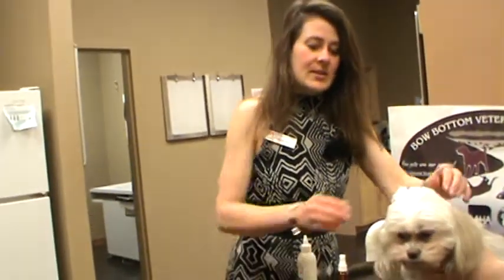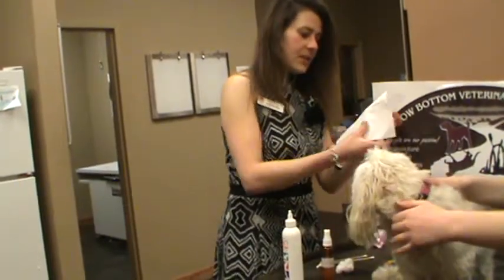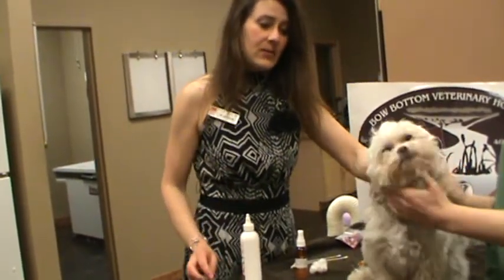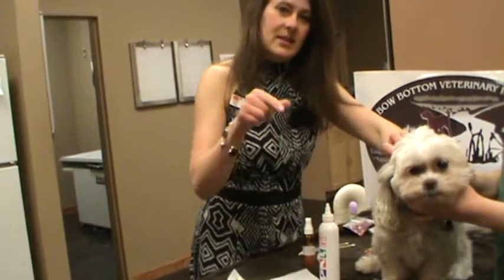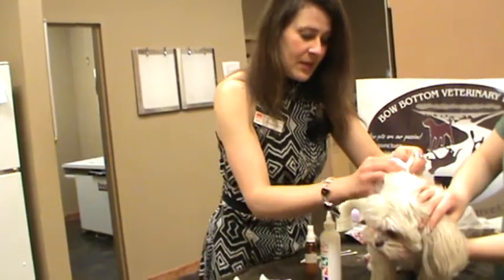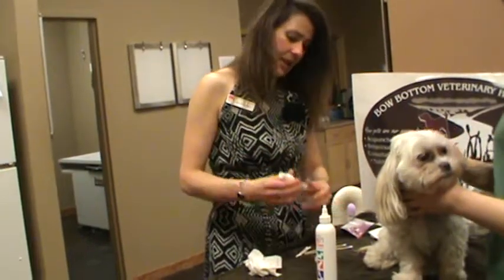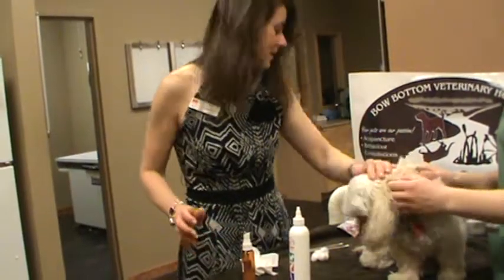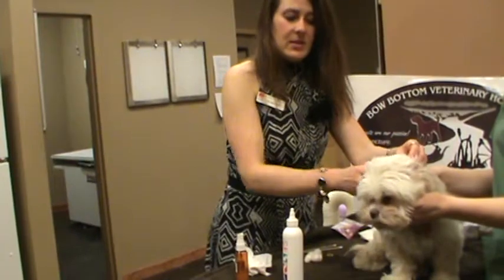Calgary Vet demonstrates Ear Cleaning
Dr Julie Schell demonstrates how to safely clean a pet's ears.